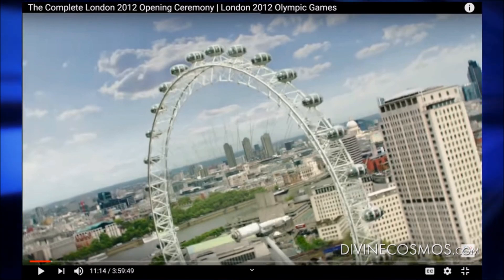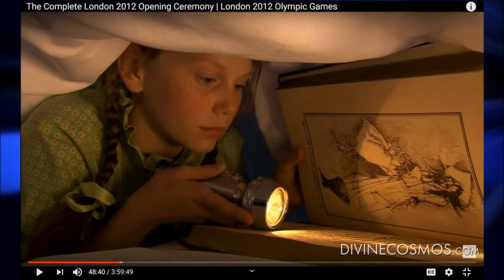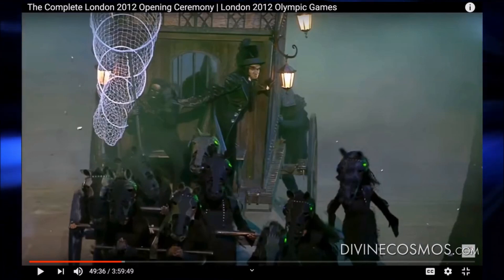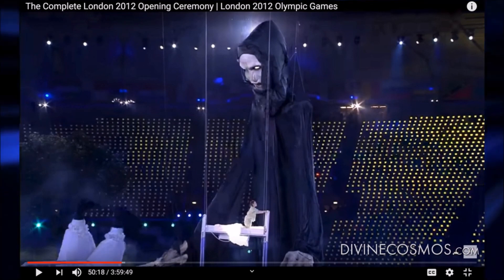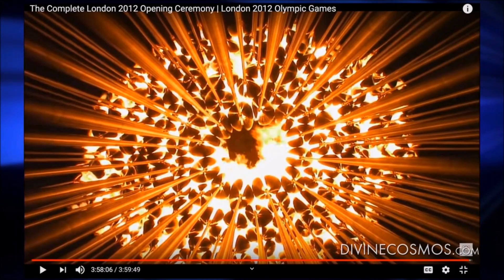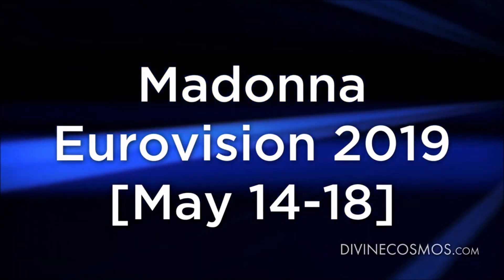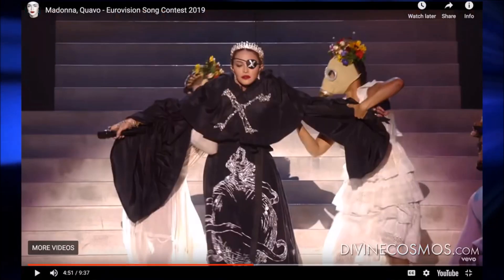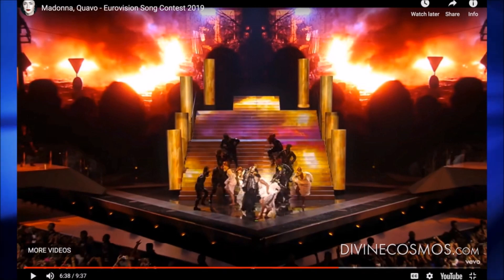PREDICTIVE PROGRAMMING. Olympics Games 2012 and Madonna 2019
Everything you think you might know about the world, you may have to put on hold. Hardly anything we experience is on accident (2017 Las Vegas Shootings, 2001 9/11 Attacks, 2005 7/7 London bombing, 2020 global health crisis, 20202 racial rioting, 2008 global financial crisis). Years of preparation and planning goes on behind closed doors by the rich and powerful. And where better to hide it in plain sight. Then right in front of your eyes in your favorite film, television and music show?

Predictive Programming believes that governments and other powerful organizations are using  movies, TV shows, music and books as a mass mind control tool to make the population more accepting of planned future events.